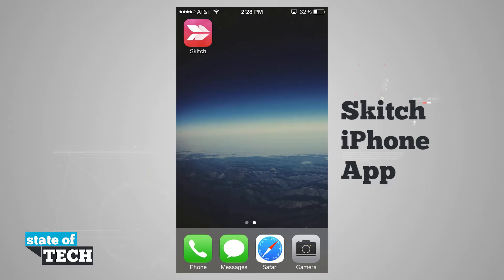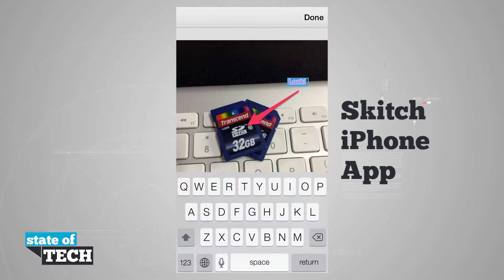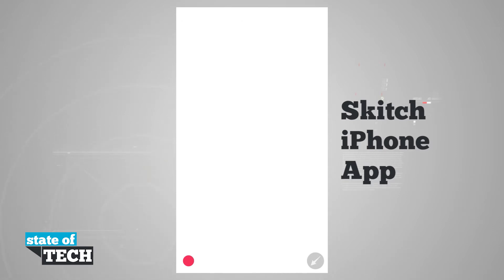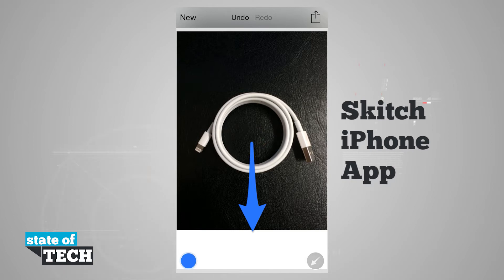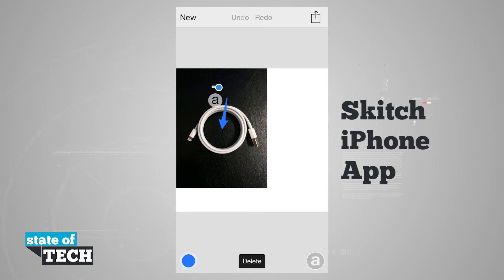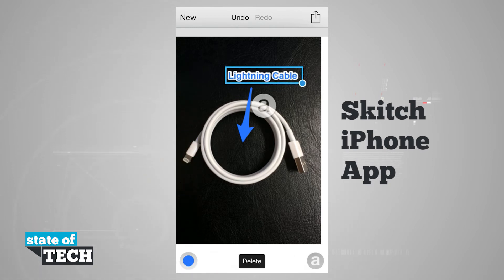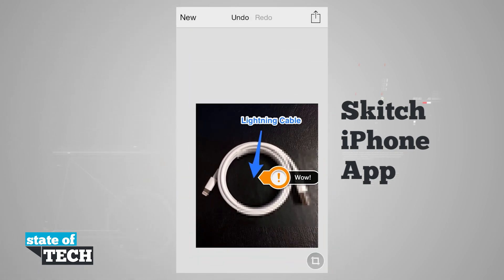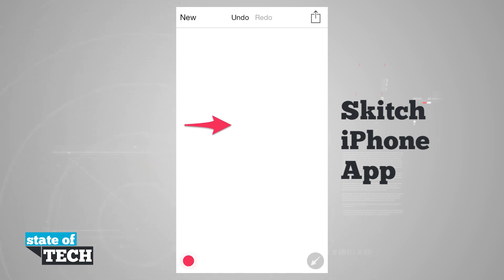iPhone App Tutorial - Skitch for iOS 7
Skitch lets you communicate important ideas in an instant. Snap a photo, mark it up, and send it on. Make your message clear with arrows, stamps, text, shapes, and more. Getting your point across has never been easier.